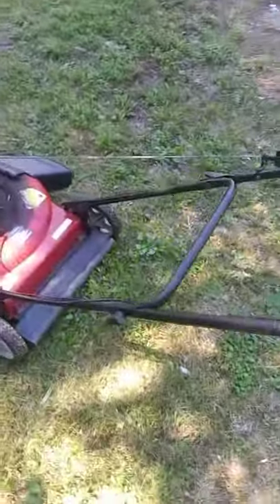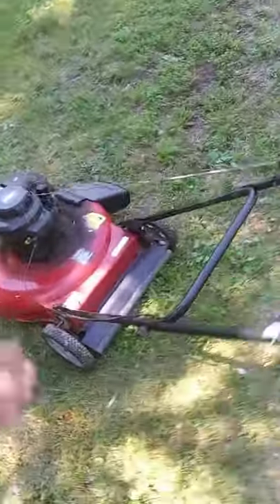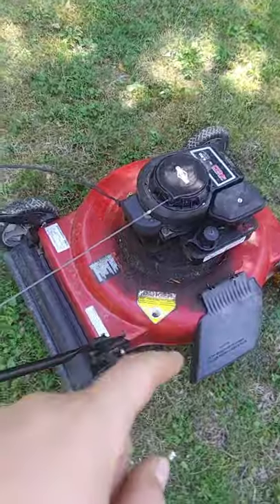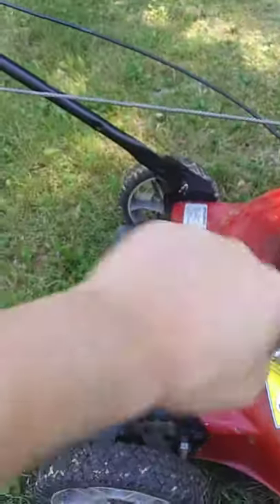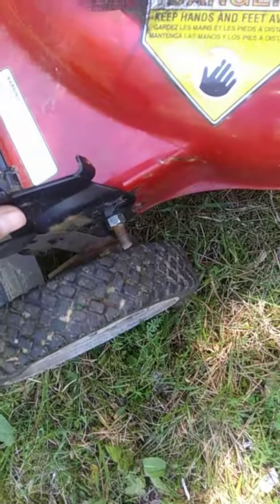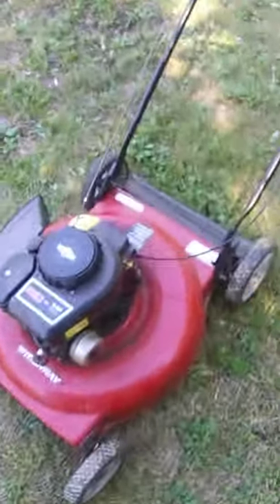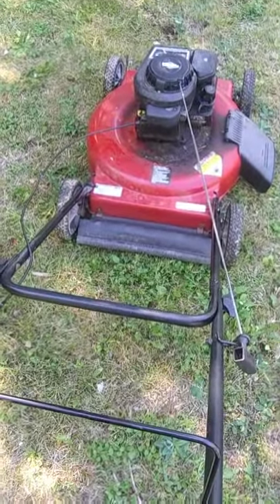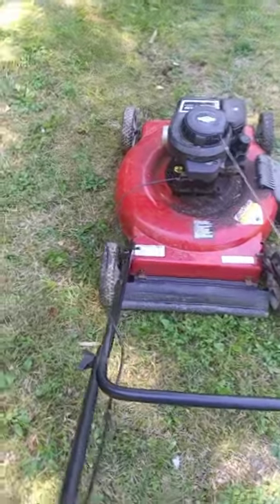Codger's Garage Episode 17: This Trashed Murray Push Mower Cost Me $1.00 to Fix!!!! (Not Clickbait)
Codger shows you a push mower he got for free from his local dump, and how he fixed it.